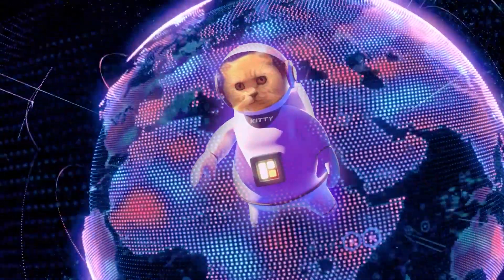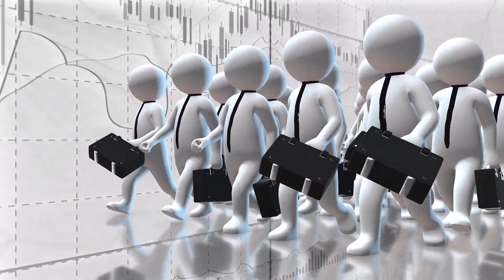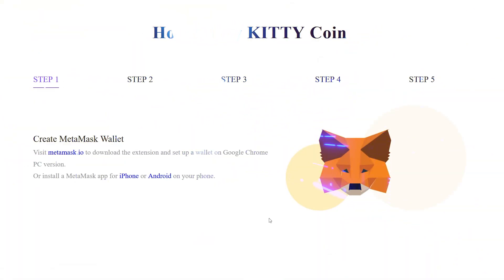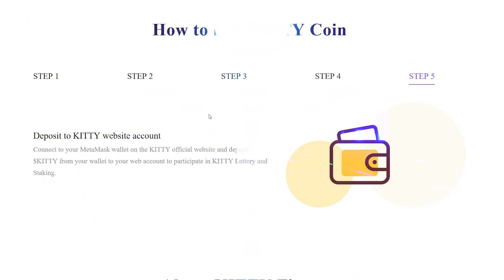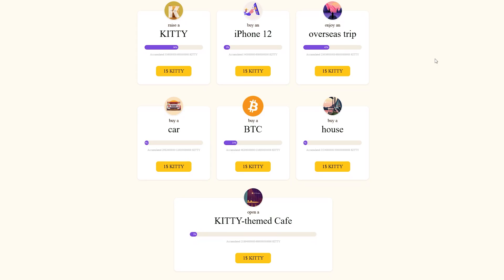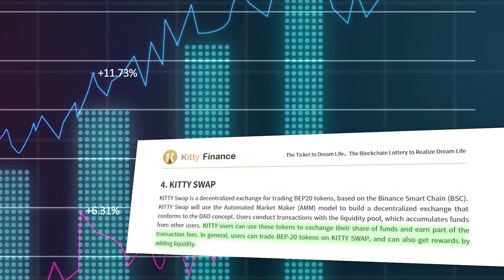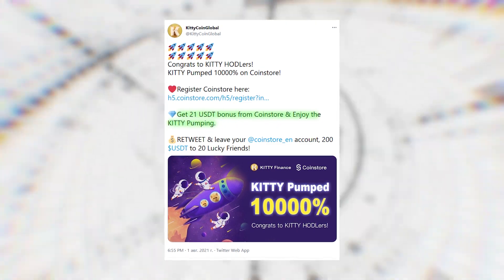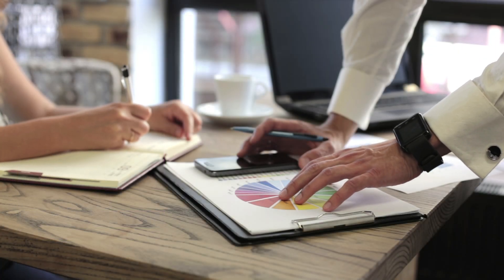🔴 KITTY Finance- The Ticket to Dream Life 🔔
The project has set itself the goal of building a blockchain-based lottery ecosystem for a better life and providing inno-applications to people interested in blockchain technology. KITTY Finance wants to create a global community: a global cat-themed cafe-bar, Web 3.0 applications linking the traditional Internet world and blockchain technology, financial services related to DeFi, a global community of KITTY enthusiasts, the KITTY Foundation dedicated to animal welfare and public welfare activities.

The project has stood the test of time and continues to evolve. We can trust this platform. The website of the project has undergone a redesign and has become much more user-friendly.

⏱ Timecode⏱
📌 Introduction: 0:00- 0:27
📌 About the project: 0:27- 1:03
📌 Token: 1:03- 1:41
📌 How to buy KITTY coin: 1:41- 2:20
📌 Features: 2:20- 4:15
📌 Social media: 4:15- 4:41
📌 Conclusion: 4:41- 5:07

⛔ Дисклеймер ⛔
Мы не несет ответственности за возможные убытки в случае совершения операций или инвестирования в финансовые инструменты, которые упомянуты в информации в видео. Мы также не рекомендуем использовать данную информацию в качестве единственного информационного источника при принятии инвестиционного решения.

🔘 Вы были на канале Crypto Ray. Благодарим за просмотр!